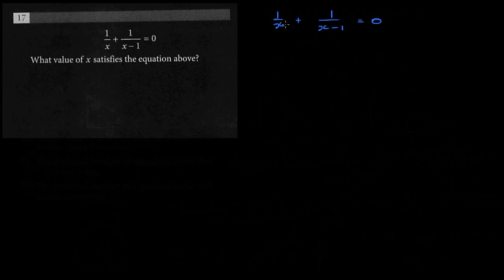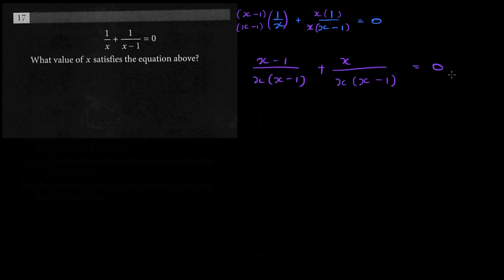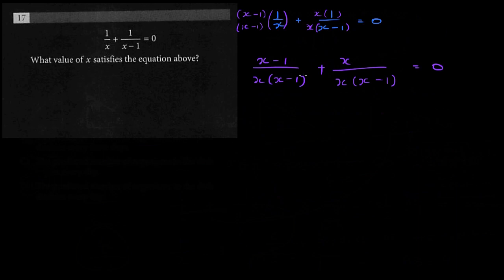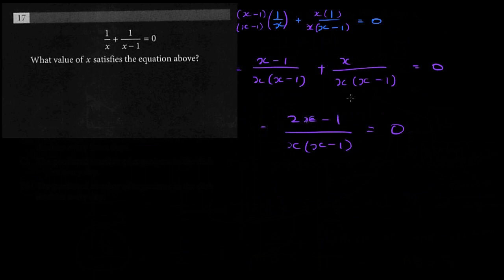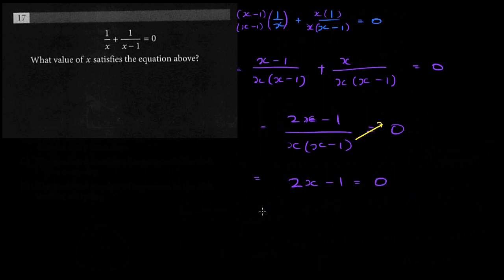Question 17 | SAT March 2018 US | Math No Calculator